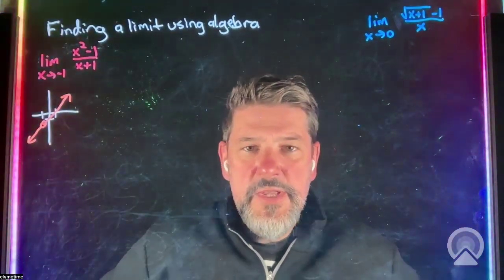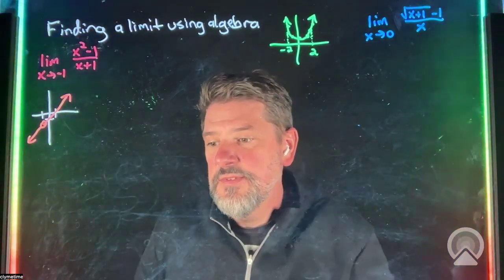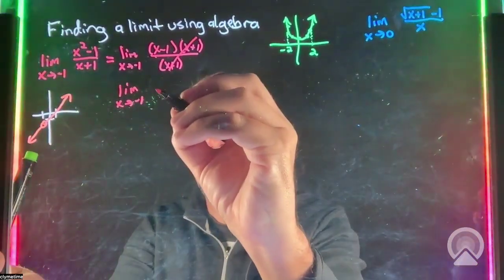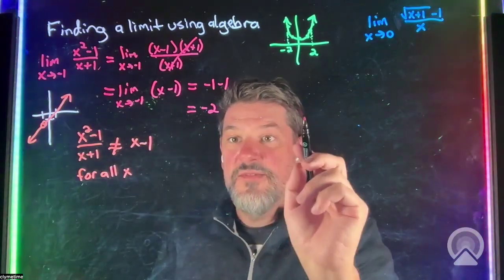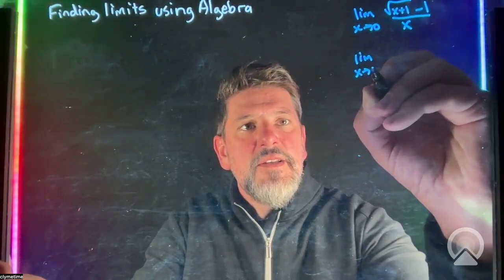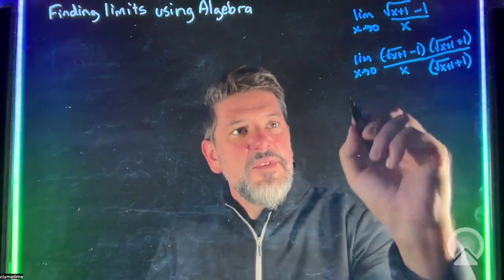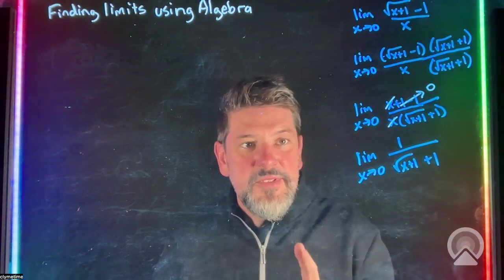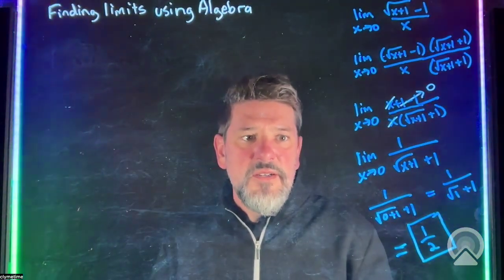1.2 Content: Finding a limit using algebra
This video will look at finding a limit using algebra.  We will discuss what to do when plugging in just doesn't work and why we are allowed to reduce algebraic expressions when finding a limit.  We will look at two specific examples.

If you are interested in learning how to look at limits using a TI-84, check out this video.